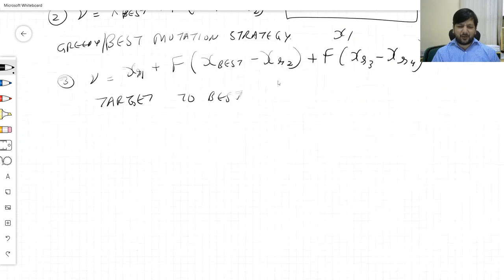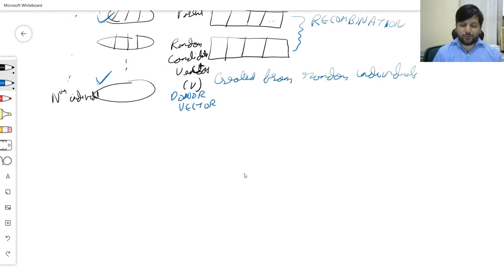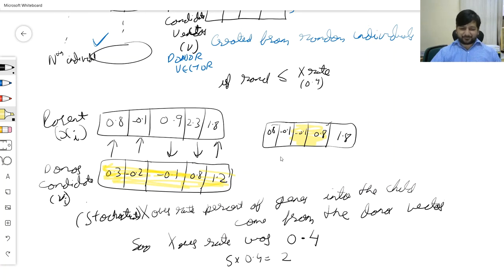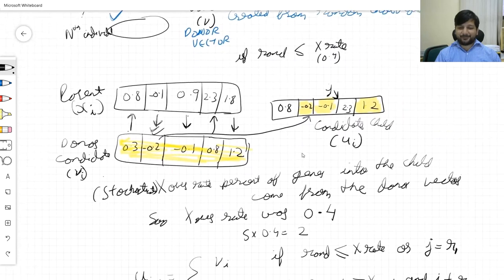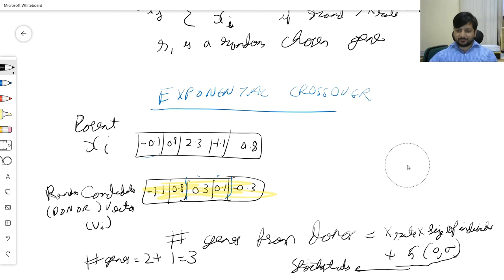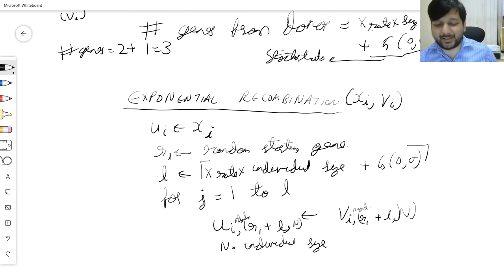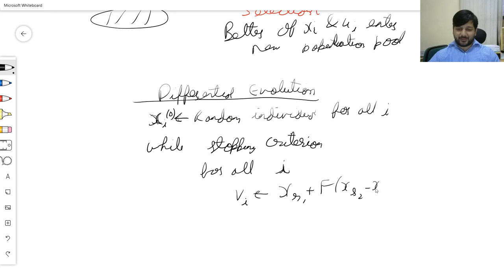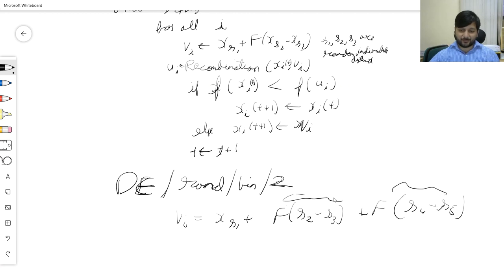H22 P2 Differential Evolution: Overall Algorithm